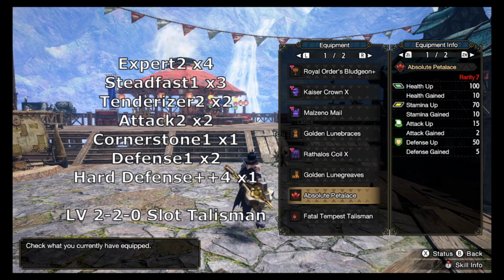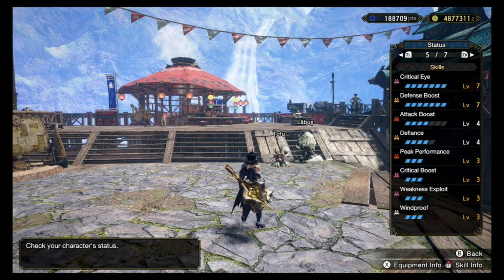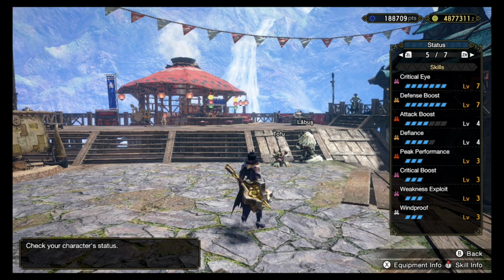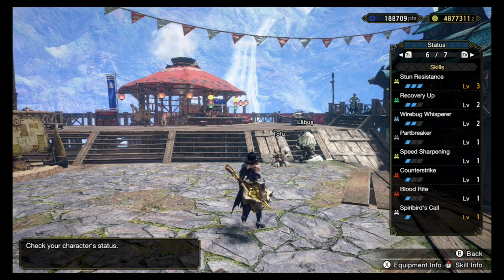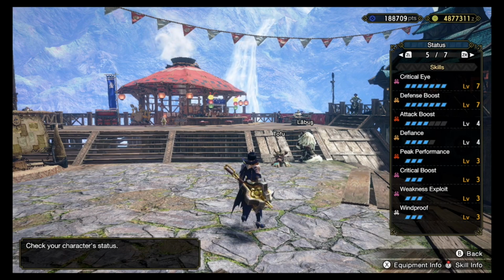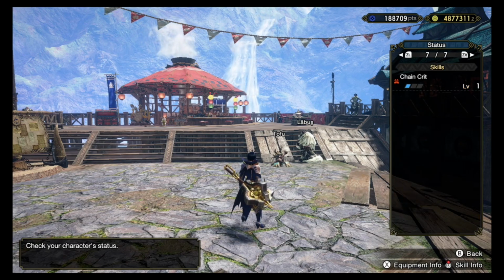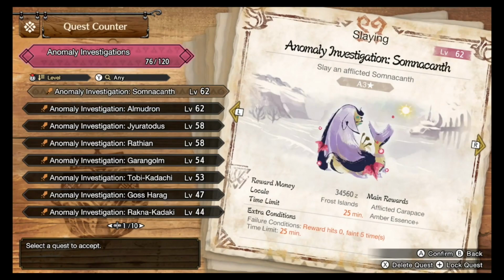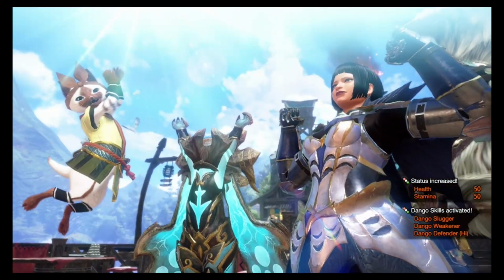Make Anomaly Investigations Easy | Comfy HAMMER Build | Never Cart Again | MH Rise Sunbreak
Equipment:
Royal Order's Bludgeon+
Kaiser Crown X
Malzeno Mail
Golden Lunebraces
Rathalos Coil X
Golden Lunegreaves
Lv 2-2-0 Talisman

Decorations:
Expert 2x4
Steadfast 1x3
Tenderizer 2x2
Attack 2x2
Cornerstone 1x1
Defense 1x2
Hard Defense++ 4x1

Skills:
Critical Eye 7
Defense Boost 7
Attack Boost 4
Defiance 4
Peak Performance 3
Critical Boost 3
Weakness Exploit 3
Windproof 3
Stun Resistance 3
Recovery Up 2
Partbreaker 1
Bloodrite 1
Chain Crit 1